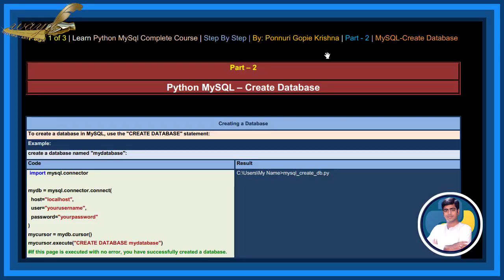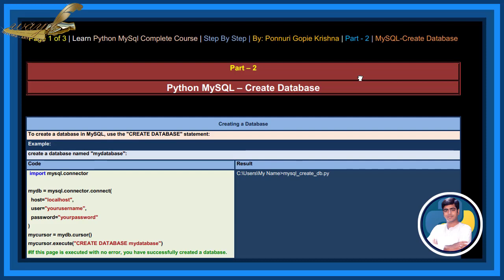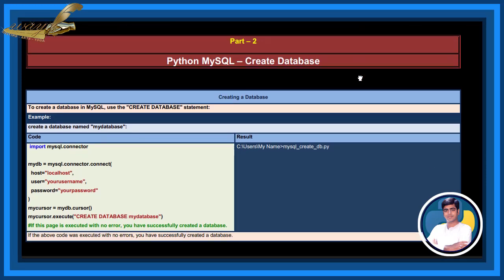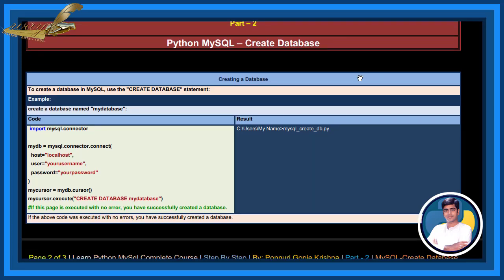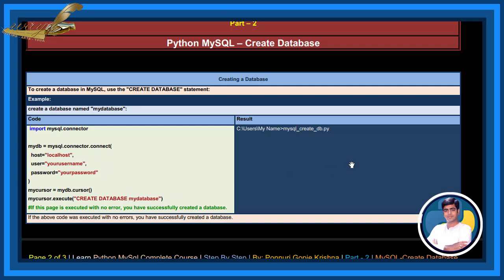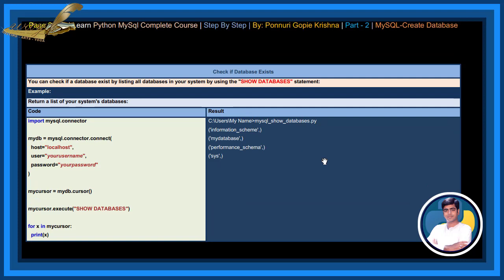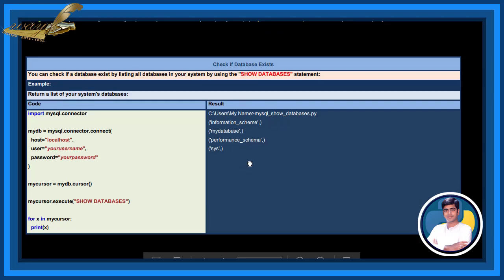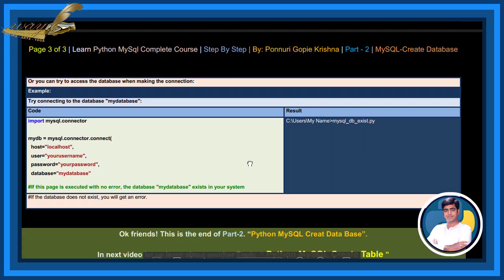Learn Python MySQL Complete Course |Step By Step| Create Database |Ponnuri Gopie Krishna | Part-2